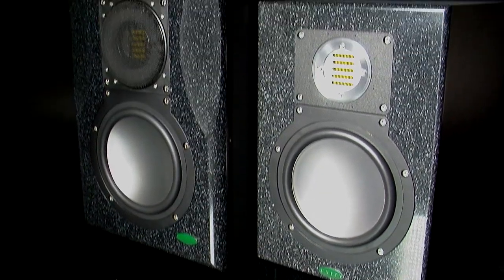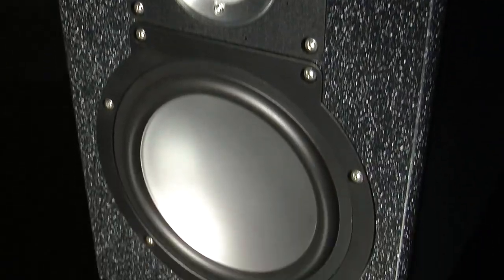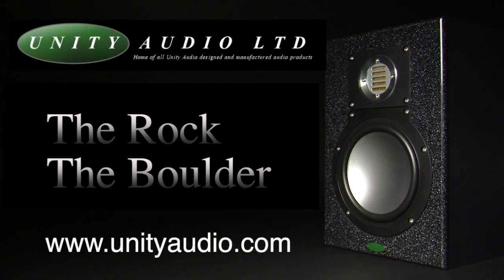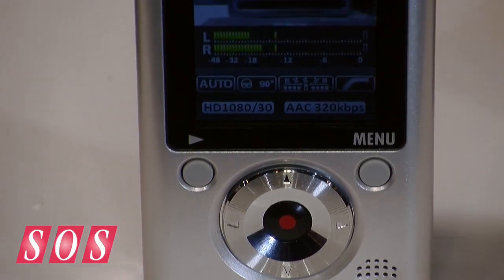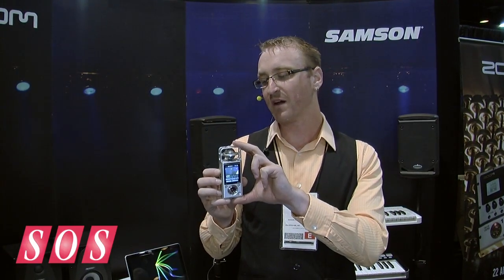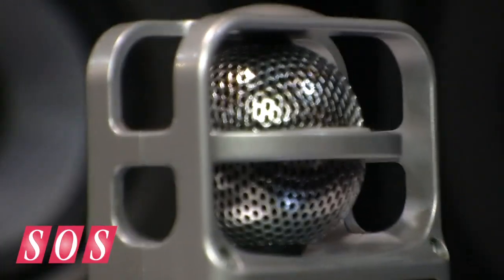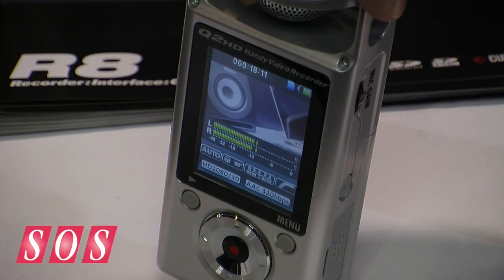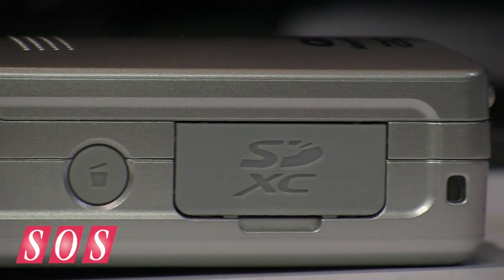Summer NAMM 2012 - Zoom Q2HD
Flash camcorder offers live streaming and adjustable stereo field